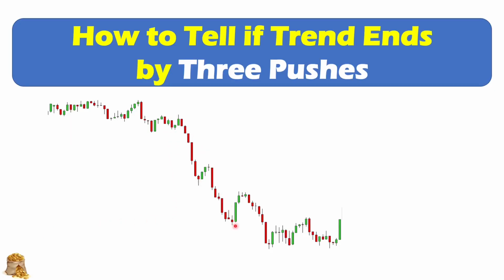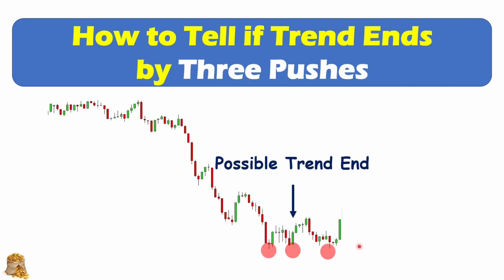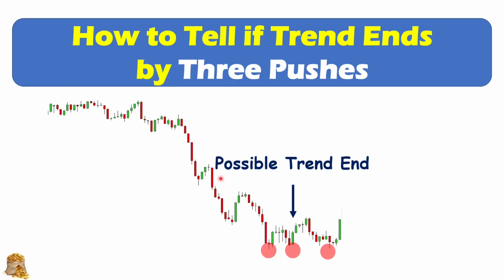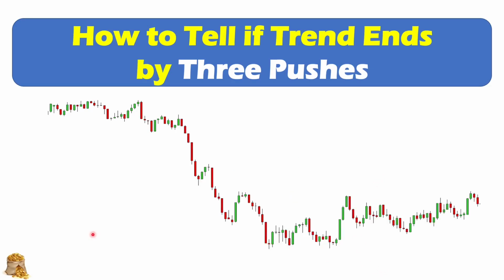How to Tell if Trend Ends by Three Pushes | Day Trading Strategy